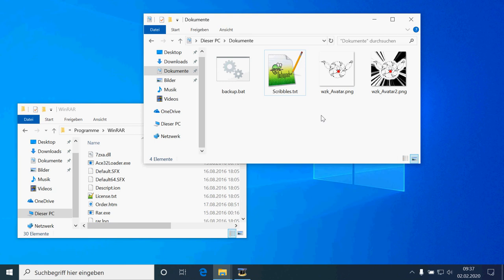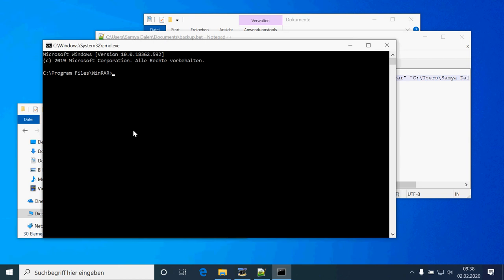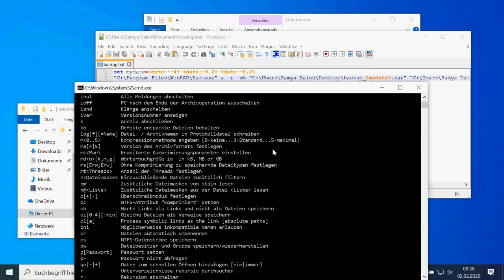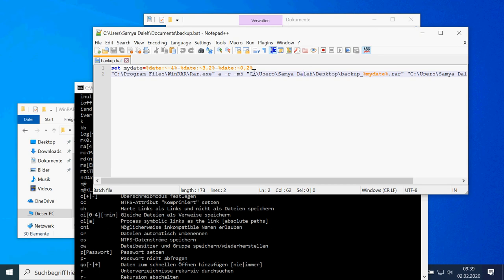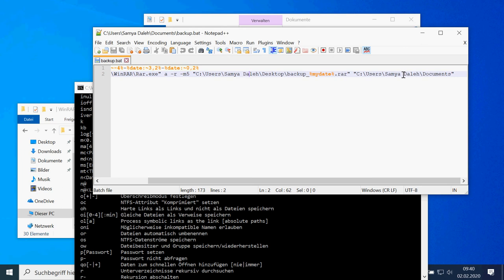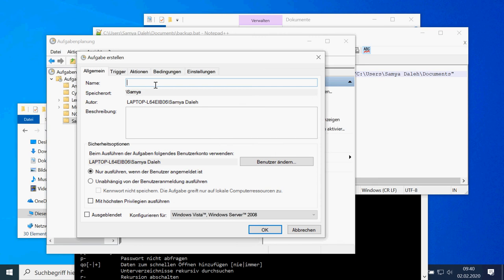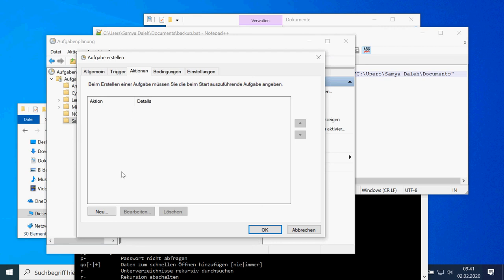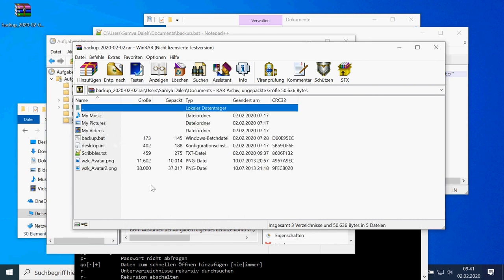Automatic Backup with WinRar and Windows Scheduler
I use WinRar per Command line under Windows 10 to create a repeating task that backups my data.

Script:
set mydate=%date:~-4%-%date:~3,2%-%date:~0,2%
"C:\Program Files\WinRAR\Rar.exe" a -r -m5 "C:\Users\Samya Daleh\Desktop\backup_%mydate%.rar" "C:\Users\Samya Daleh\Documents"